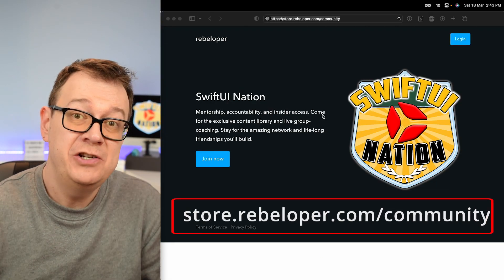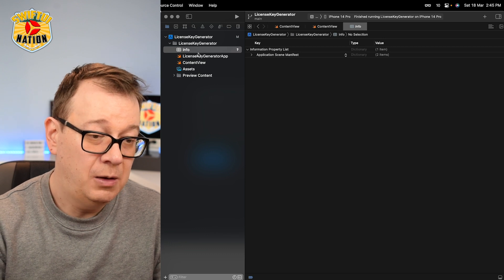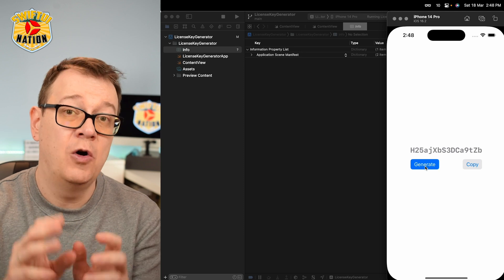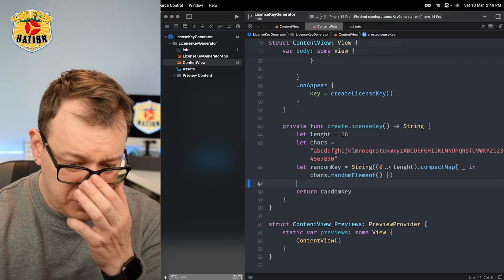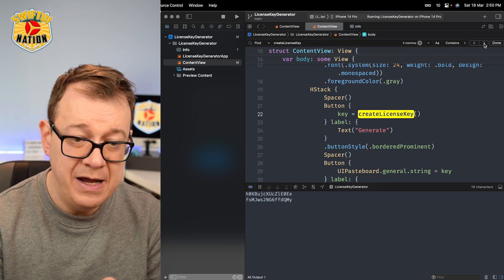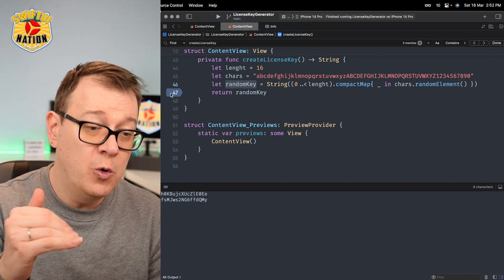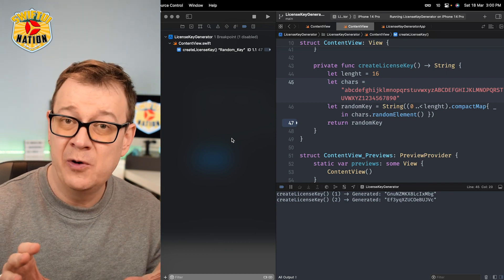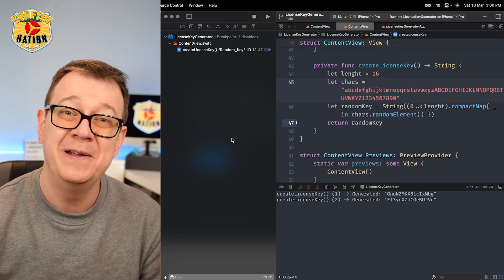BEST WAY to Read and Understand Code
In this video, we'll show you how to read and understand code using the best way possible. We'll use the SwiftUI tutorial to teach you how to read and understand code.

If you're looking to learn how to program, then this is the video for you! In this lesson, we'll show you how to use code review to improve your understanding of code. We'll also show you how to read and understand code using the best way possible! After watching this video, you'll be able to read and understand code like a pro!

00:00 INTRO
00:16 WHY READ CODE
01:00 HOW TO READ CODE
03:00 SEE THE CODE RUNNING
05:25 UNDERSTAND THE CODE
07:57 BREAKPOINTS IN XCODE
11:47 EDIT BREAKPOINTS IN XCODE
17:18 WHERE TO GO NEXT